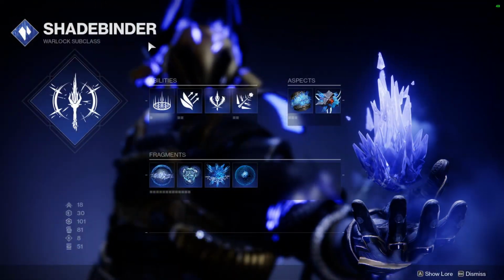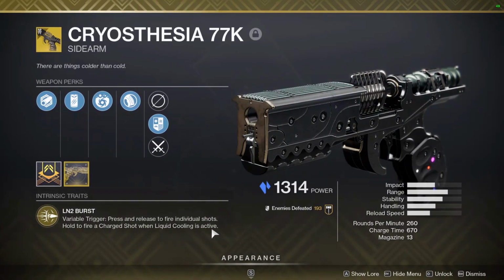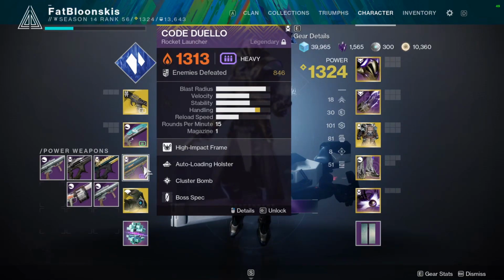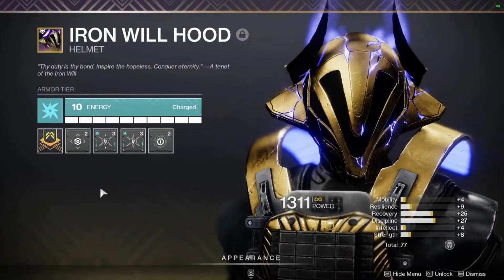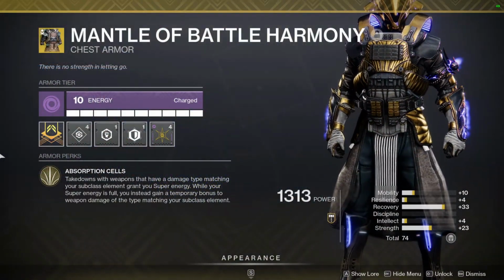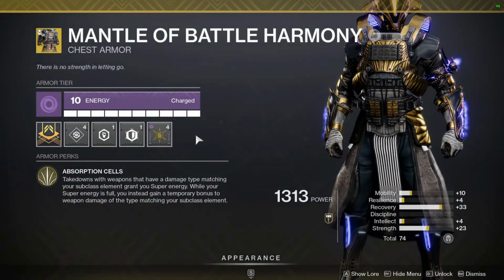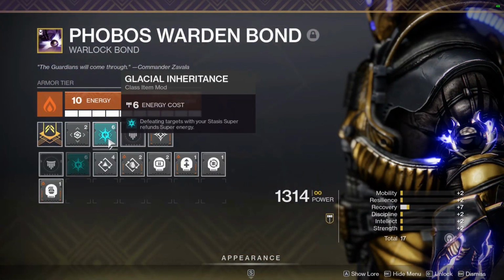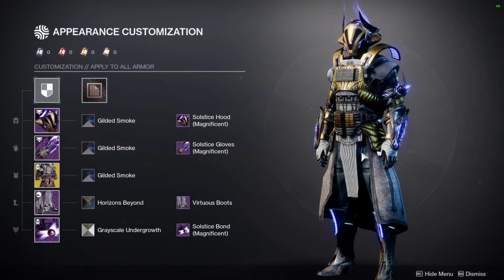Mantle Of Battle Harmony Works With STASIS?! | Cryosthesia 77k Stasis Build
Mantle of battle harmony works with STASIS! I'm in love with this mantle of battle harmony shadebinder build. This unlimited super shadebinder build is OP. I use glacial inheritance in this build as well as a few other mods. This elemental well stasis build is top tier. You have to try this glacial inheritance warlock build. Elemental well build FTW.